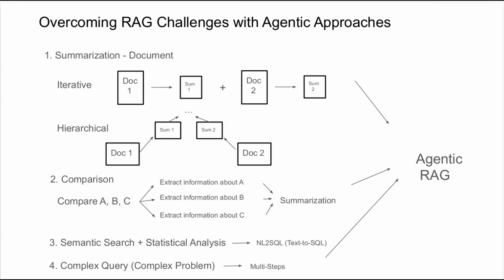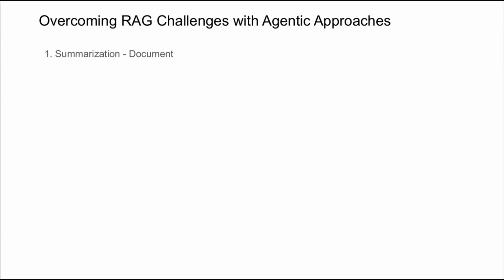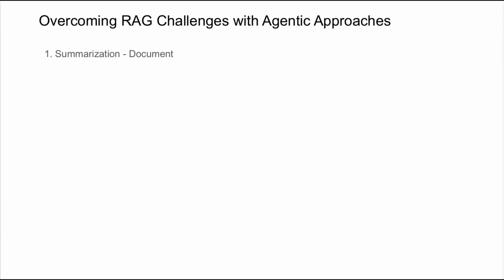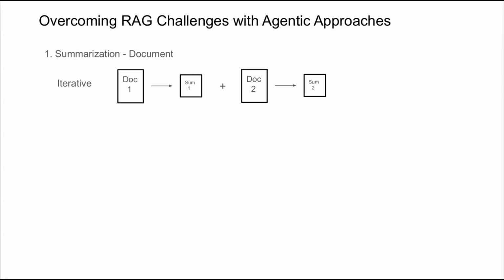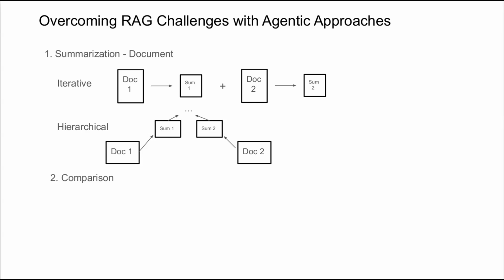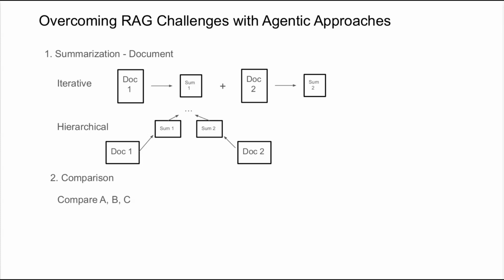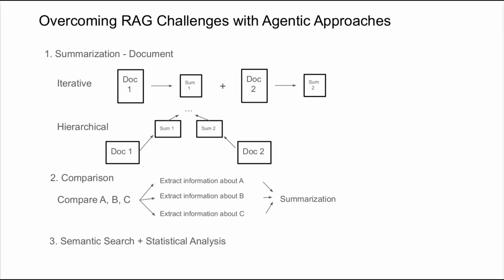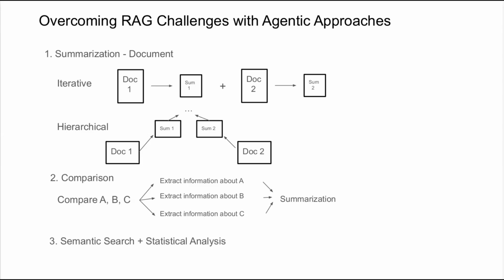Overcoming RAG Challenges with Agentic Approaches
Explore the challenges of the classic Retrieval-Augmented Generation (RAG) process and how integrating an agent-based approach can address complex cases effectively. In this video, I dive into four key scenarios where traditional RAG falls short and explain innovative solutions:

1️⃣ Summarizing Documents: Learn iterative and hierarchical summarization techniques to tackle large volumes of text.
2️⃣ Comparative Scenarios: Discover how to decompose queries and synthesize comparison results for nuanced user requests.
3️⃣ Semantic Search with Statistical Analysis: See how multi-step workflows combine semantic search and NL2SQL for data-driven answers.
4️⃣ Complex Queries: Understand the importance of breaking down intricate tasks into manageable stages for more accurate outcomes.

I also introduce the concept of Agentic RAG, which leverages agent-based frameworks to enhance the RAG system, offering a more flexible and powerful solution for advanced queries.

If you’re interested in RAG systems, AI workflows, or next-generation retrieval processes, this video is for you!